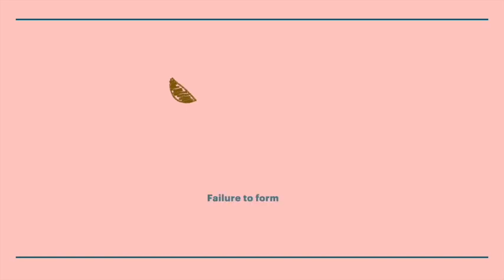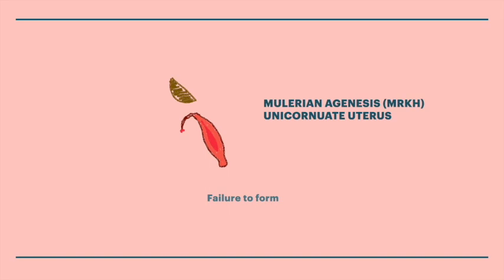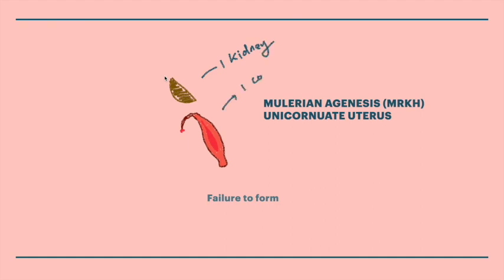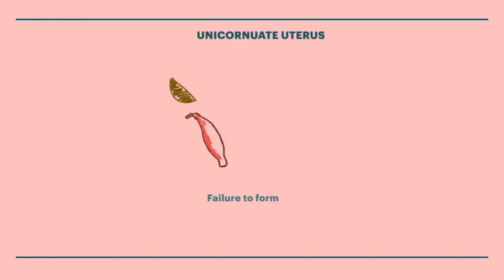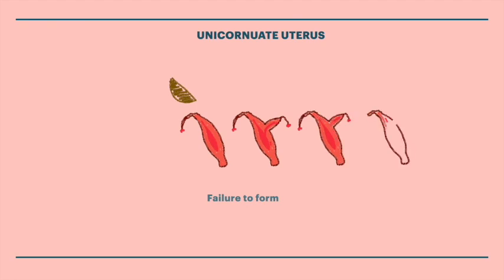Müllerian duct anomalies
A brief explanation about how the female reproductive system development and its congenital anomaly